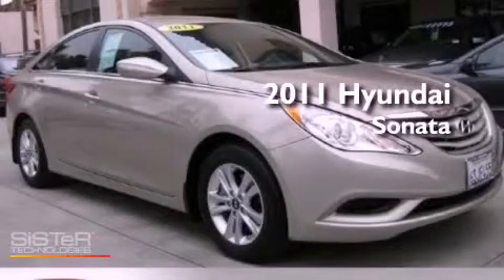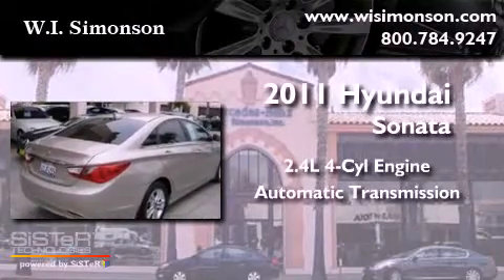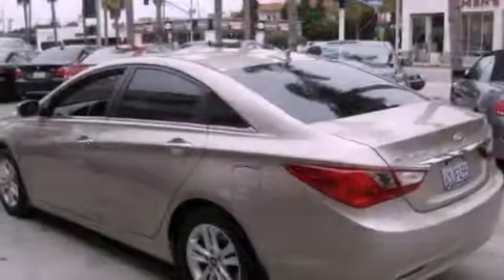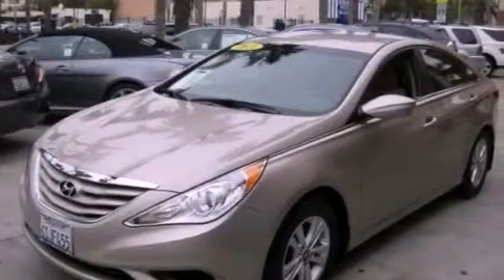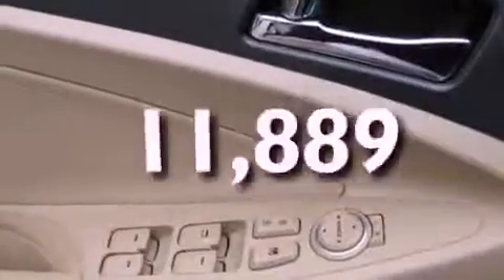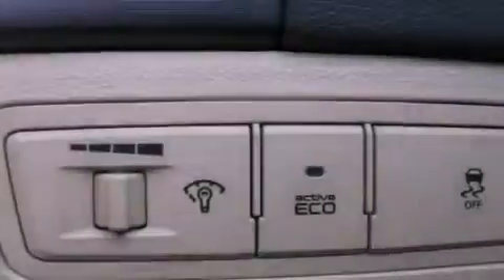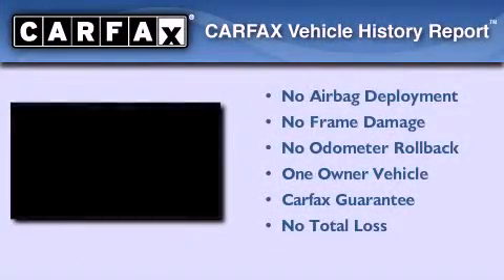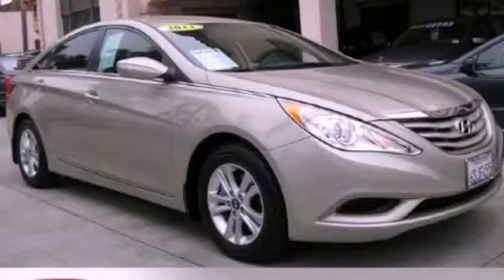2011 Hyundai Sonata Santa Monica CA 90403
Year : 2011
 Make : Hyundai
 Model : Sonata
 Engine : 2.4L I-4 cyl
 Trans . : 6-speed automatic
 Exterior : Tan
 Miles : 11,889
 Interior : Beige
 W.I. Simonson
 2011 Hyundai Sonata Santa Monica CA